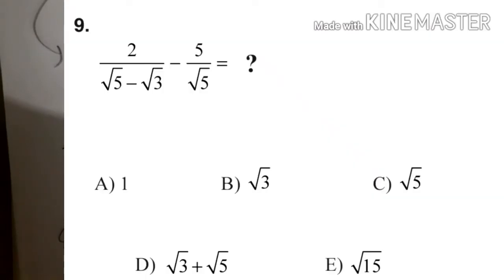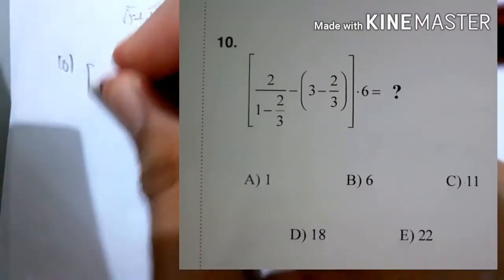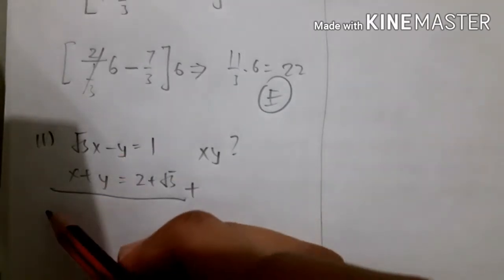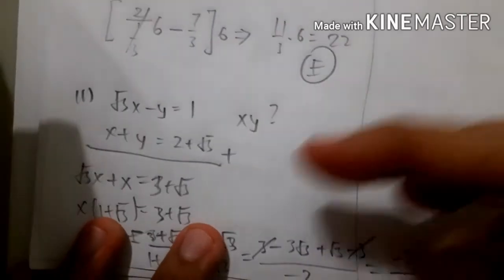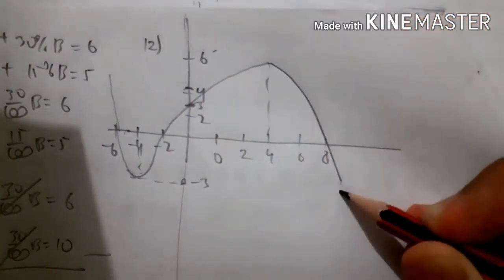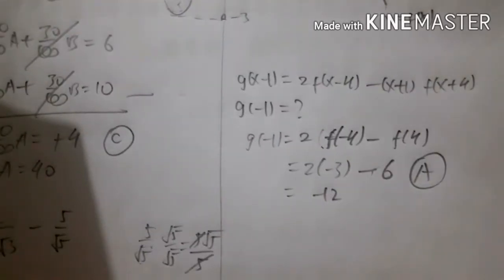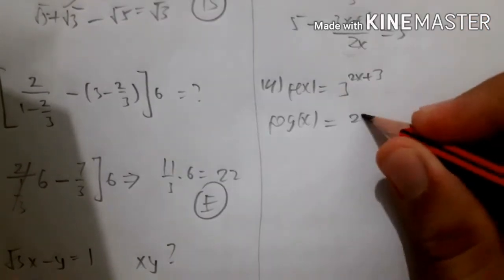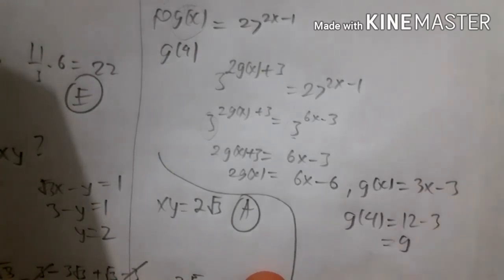YÖS Exam 2019 Basic Mathematics Part 3 (9-14) Istanbul University - Yabancı Uyruklu Öğrenci Sınavı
Yabancı Uyruklu Öğrenci Sıvanı series of Basic Mathematics 2019

This past papers is from Istanbul University which you can access it at :